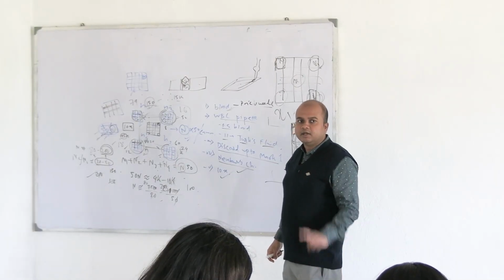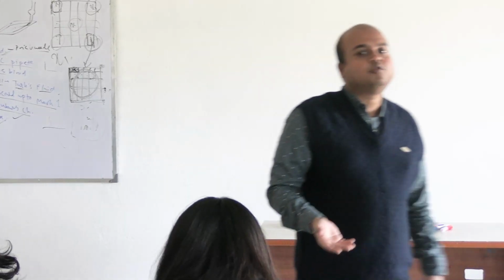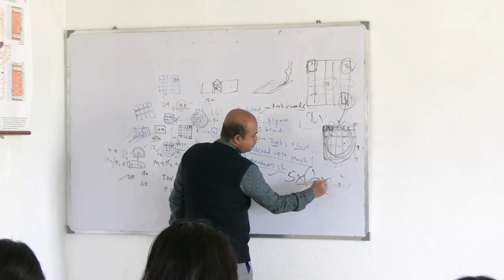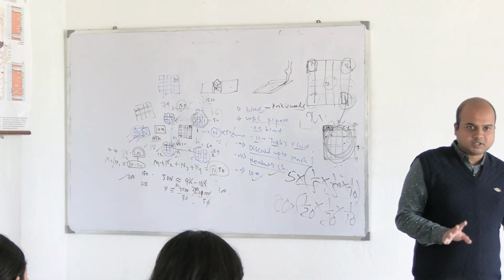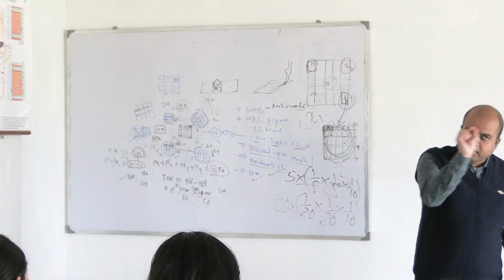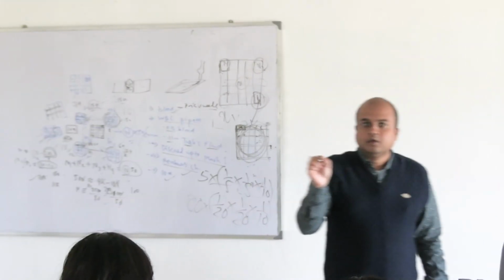SGD On RBC Count Calculation & Improved Neubauer Chamber Guide | MBBS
Master the complexities of the Total RBC Count with this in-depth physiology practical session for the MBBS 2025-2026 batch at Santiniketan Medical College & Hospital. This lecture breaks down the mathematical foundations of the Improved Neubauer Chamber, the "Rule of L" for accurate counting, and the critical differences between RBC and WBC pipetting and dilution factors.

What You Will Learn:

    Chamber Geometry: Understanding the volume of blood overlying the squares—specifically why we use 1/10 mm as the height for calculation [00:21].

    Dilution Factors: A clear comparison between WBC (20x) and RBC (200x) dilution, explaining the markings on the Thoma pipettes (0.5, 11, and 101) [01:52].

    Counting Strategy: Why we count the four corner medium squares and the central square, and how to identify them using "triple lines" [06:27].

    The Rule of L: How to avoid counting the same cell twice by following the left and lower margin rule [09:43].

    Mathematical Formula: Step-by-step derivation of the final multiplication factor (10,000x) to convert your square count into cells per cubic millimeter [12:32].

    Pipetting Standards: Why using a 20 microliter standard is essential for accurate results in hemoglobin and cell counting [05:37].

Key Timestamps:

    [00:14] WBC vs. RBC square dimensions and calculations.

    [02:08] Understanding the RBC and WBC pipettes (bulb and stem volumes).

    [03:42] Calculation of dilution in RBC (101 - 1 / 0.5).

    [06:08] Navigating the Improved Neubauer Chamber (3mm x 3mm).

    [07:50] Why the central square is included for uniform distribution.

    [09:43] Applying the "Rule of L" to small RBC squares.

    [12:04] Final RBC Count Formula: How to reach the 10,000 multiplication factor.

    [14:22] Calculating the volume of blood overlying each small square.

On: PHYSIOLOGY by Dr. Akash Ghosh Roy
(MBBS Batch: 2025-26)
Conducted on: 20-01-26